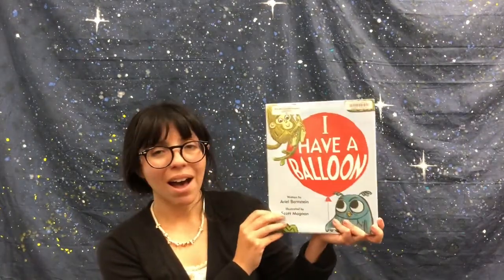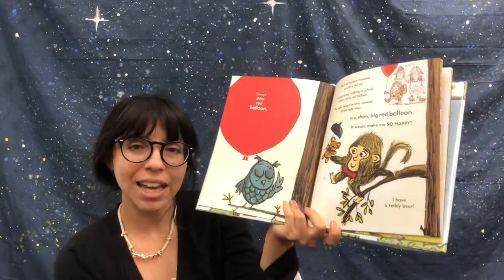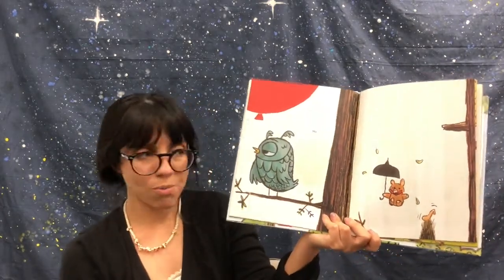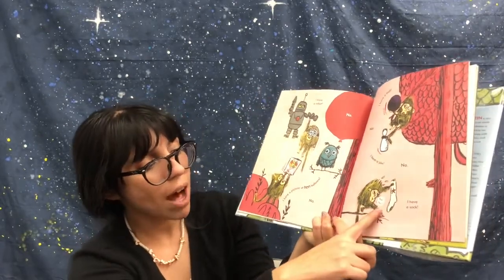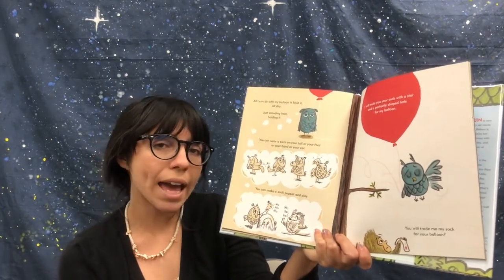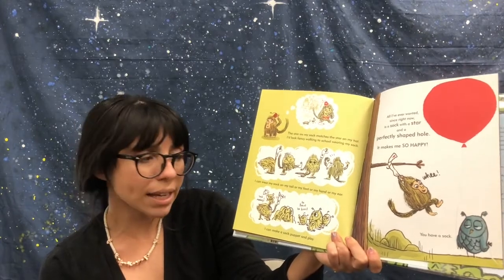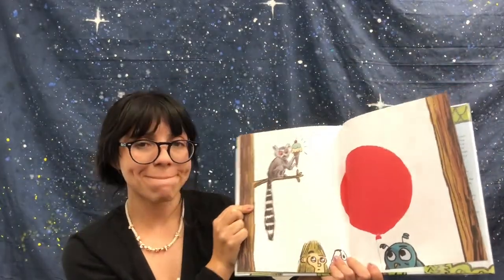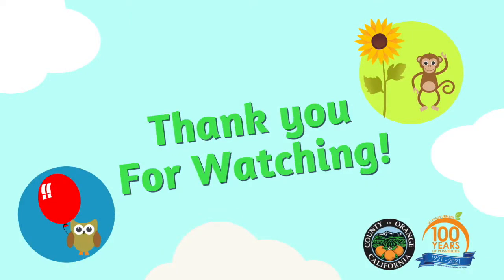Virtual Storytime: I have a Balloon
Join Miss Cathryne for a reading of "I Have a Balloon" written by Ariel Bernstein and illustrated by Scott Magoon. Owl has a red balloon and Monkey wants it, but Owl does not want to share. So Monkey tries to find something to trade for the balloon.